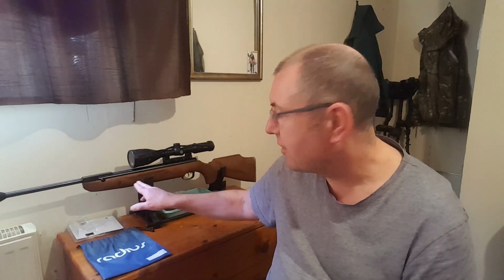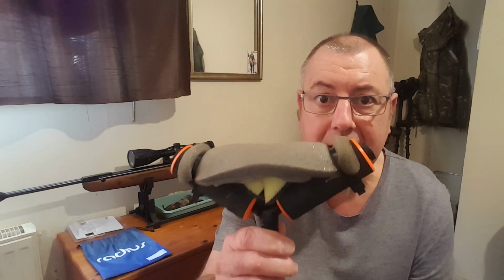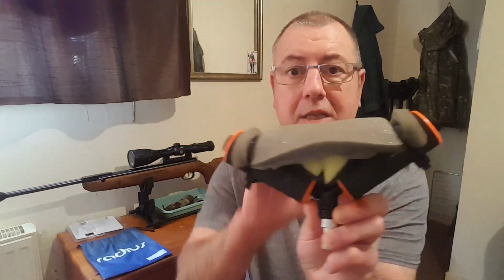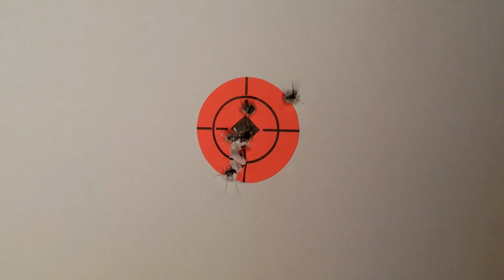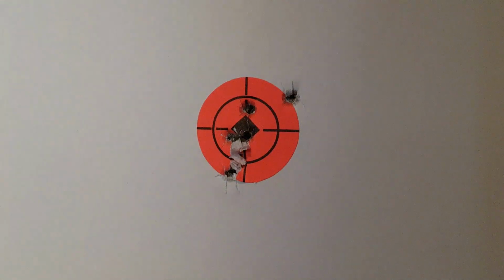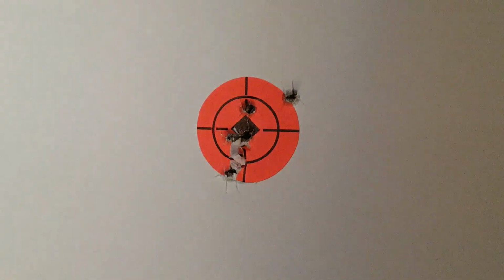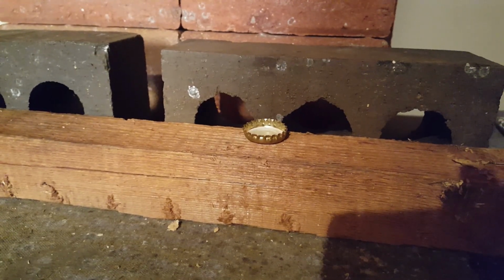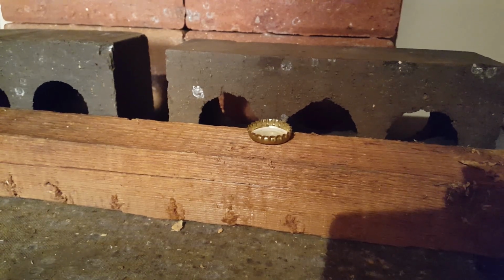Airgun Tripod Gunrest for Pest Control DIY success !!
A simple cheap way to make a rifle rest for pest control from a hide or behind a camo net etc.